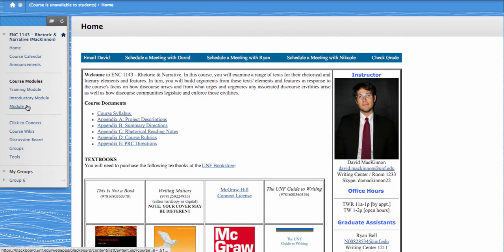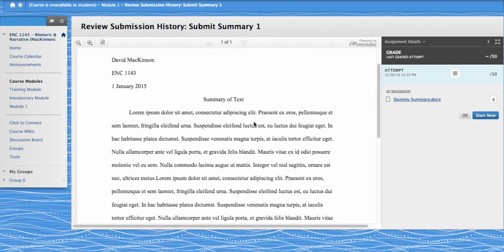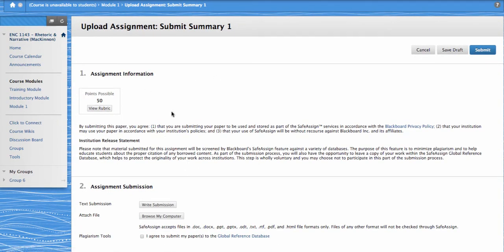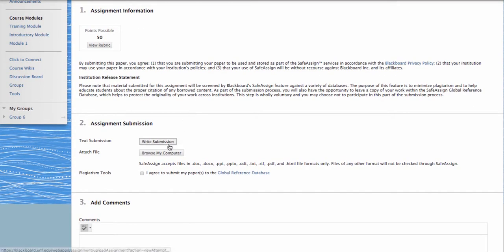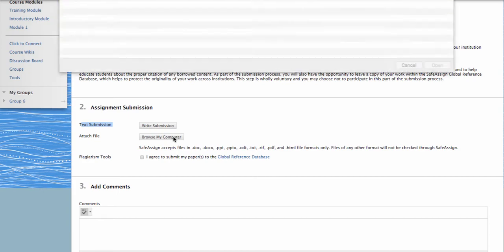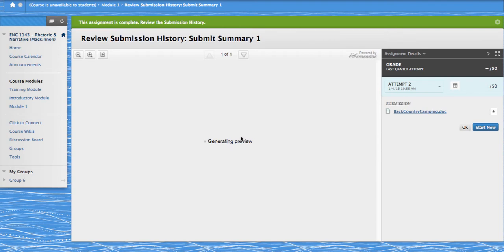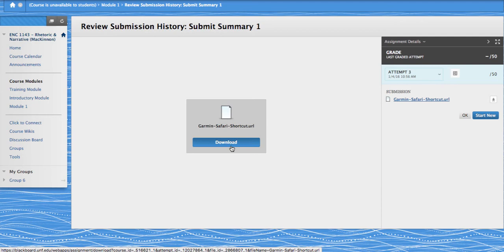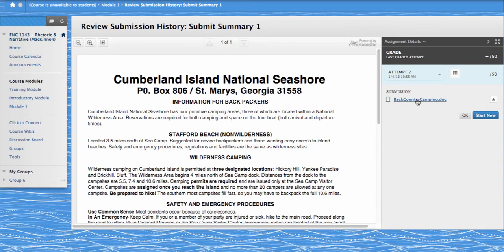Submitting and Veritying Submissions